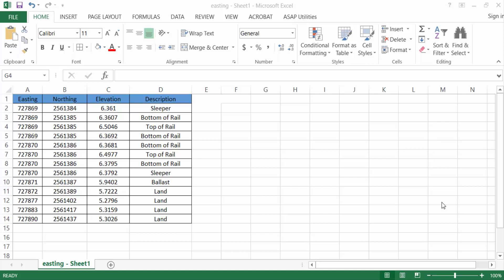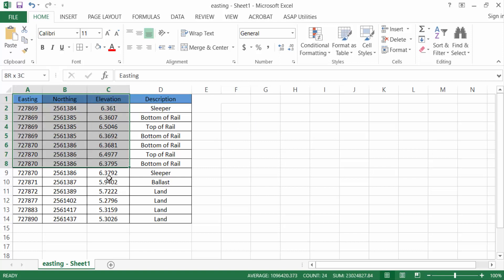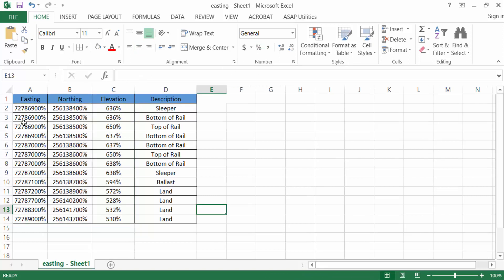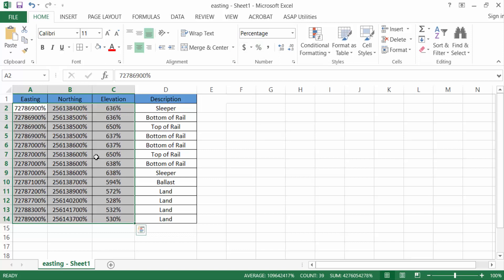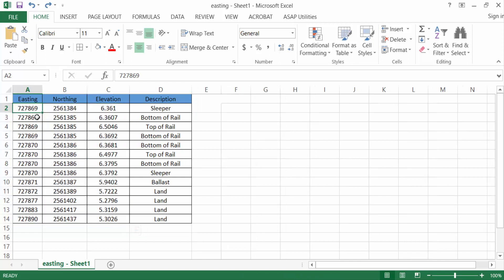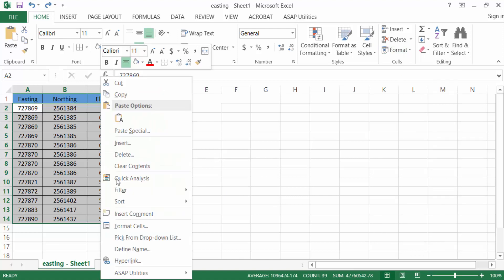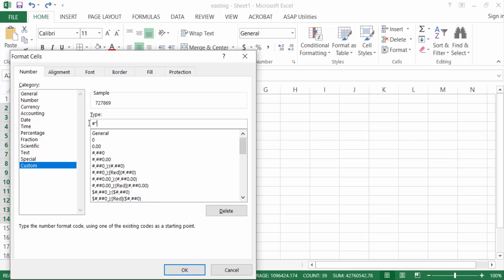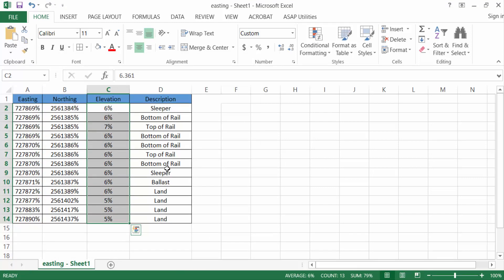How to add percentage symbol in Excel without multiplying by 100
Hello everyone, Today I will present you, How to add percentage symbol in Excel without multiplying by 100.